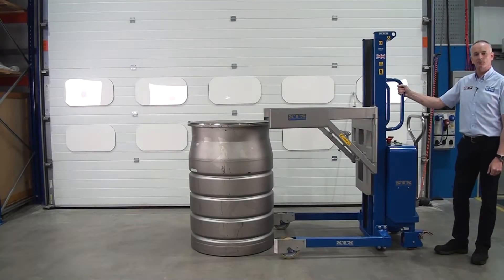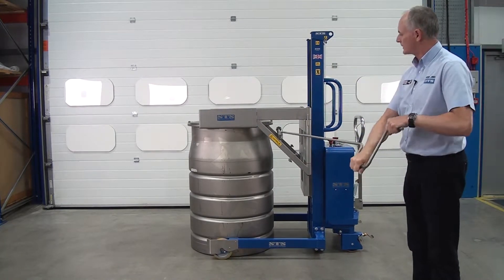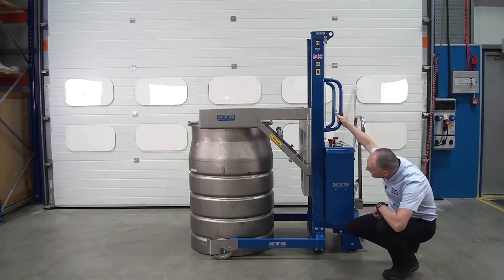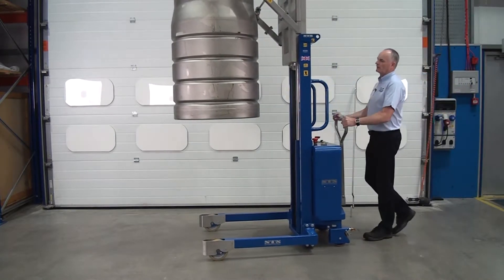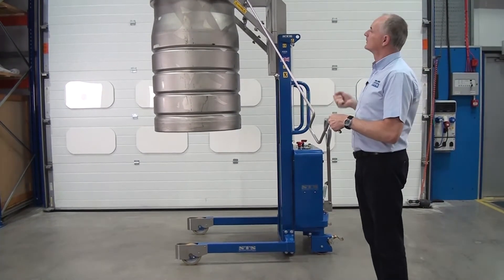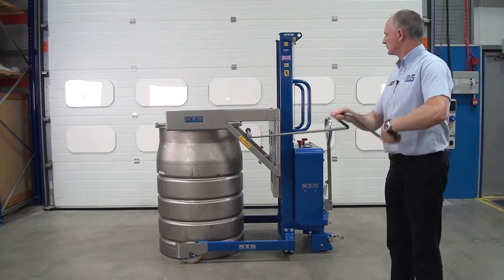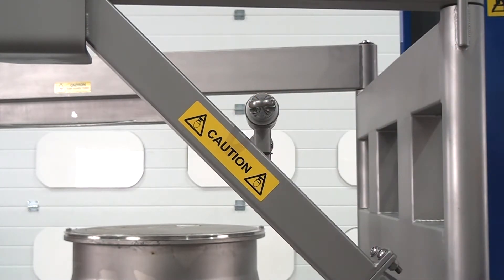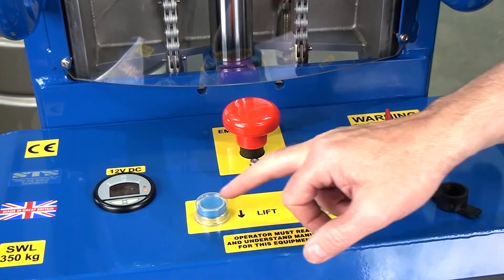Nirex Drum Lifting and Stacking Equipment (Model: STE01-NLM01)